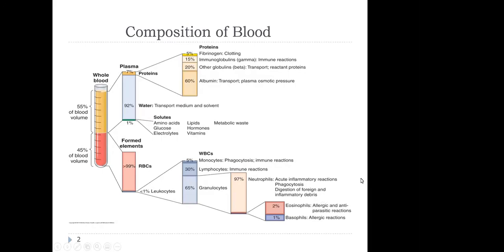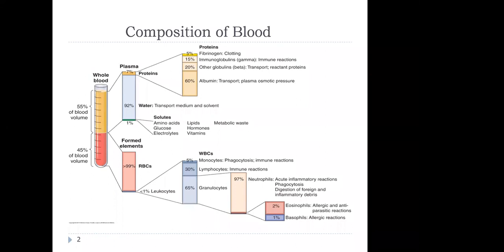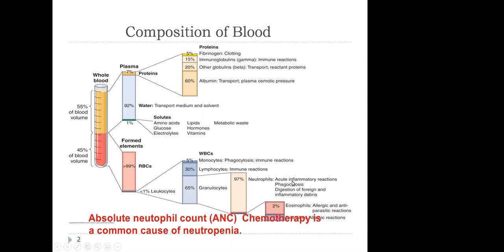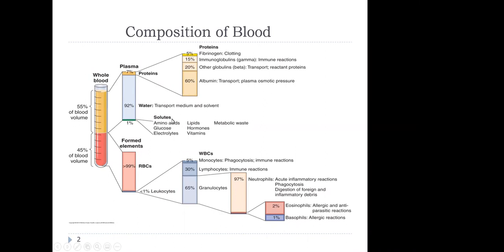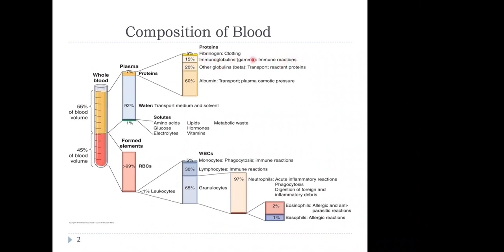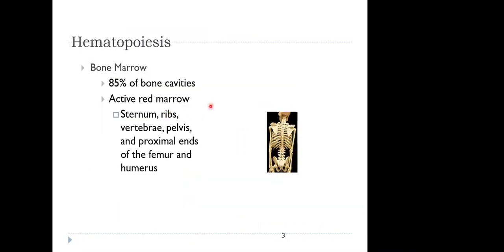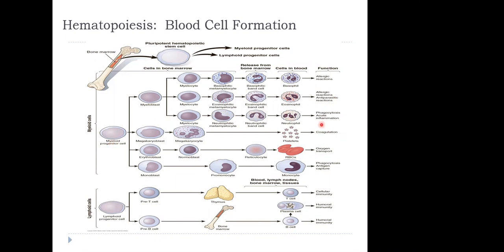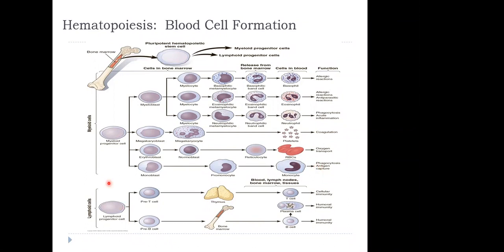Circulatory System, Anatomy and Physiology, Medical Surgical Nursing Lecture | QBankPro Academy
Circulatory System, Anatomy and Physiology, Medical Surgical Nursing Lecture | QBankPro Academy - Plus, FREE NCLEX EXAM RESOURCES - Get our free course
includes an NCLEX study guide, NCLEX practice EXAM, chapter QUIZZES, more videos, NCLEX calendar prep, and NCLEX Q&A and discussion forum. Ask your individual questions about the exam, study materials, 2022 content updates, and get important tips. Entirely free! 🎁💗💗💗
Over 3500 questions! Start Now.

Happy Studying, from QBankPro Academy
 You can do it. You’ve got this. QBankPro Academy is here to help!

//GEAR I USE:
○ My stethoscope
○ My scrubs
○ Patient care requires a lot of walking. This is my fitness tracker at work:
○ My favorite quick reference cards for students

Prepare for your exam, stay focused and motivated.
Review for:
HESI exit exam
NCLEX RN
NCLEX PN
PANCE
USMLE
Nursing
Medical Surgical